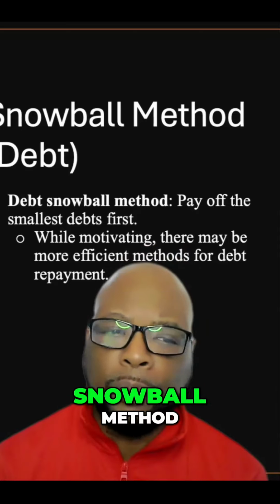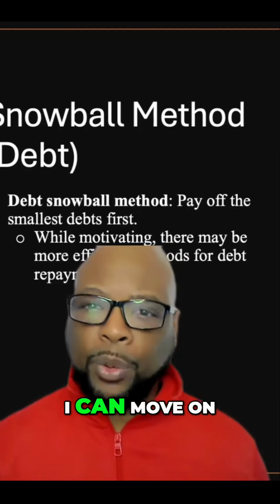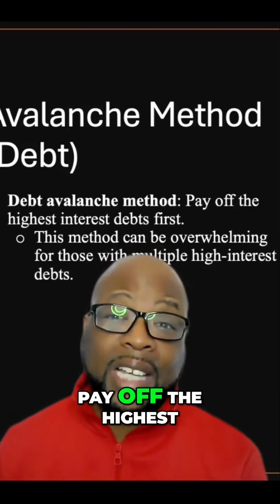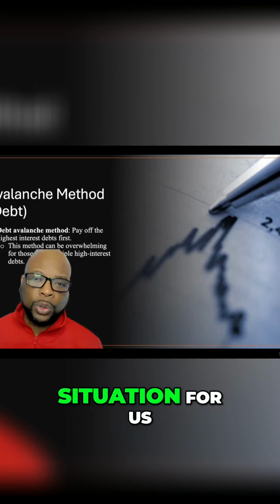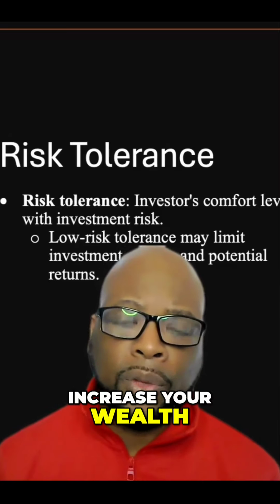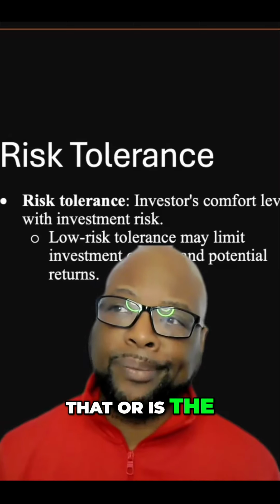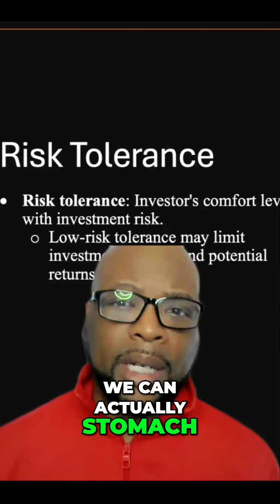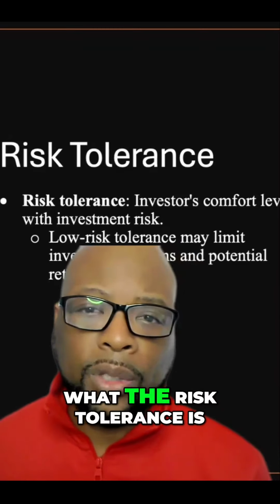Debt Snowball vs Avalanche Which Strategy Wins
Dr. George M. Blount provides shorts which manifest the belief of Self Worth is greater than Net Worth